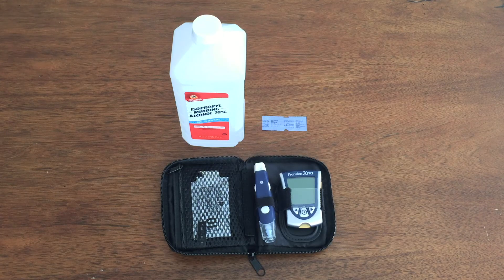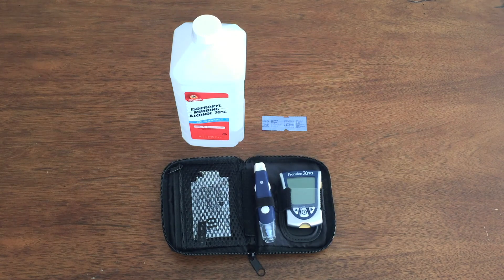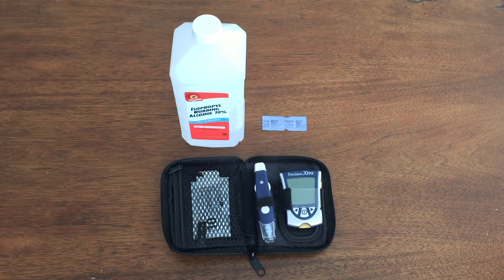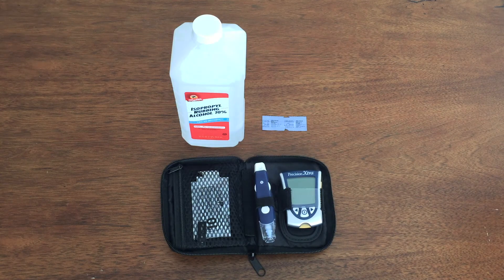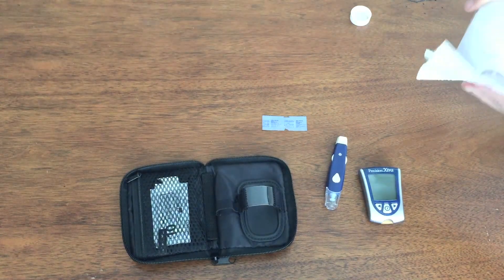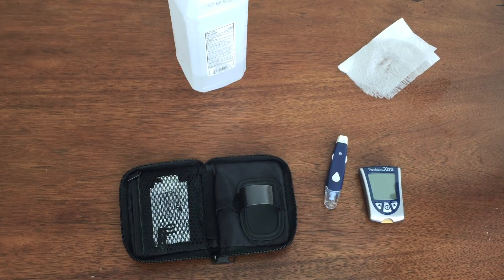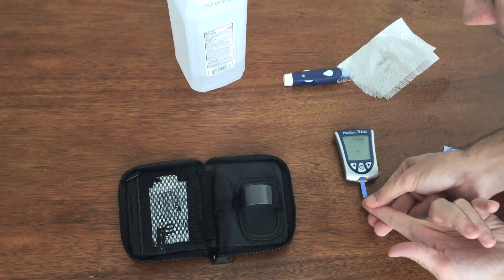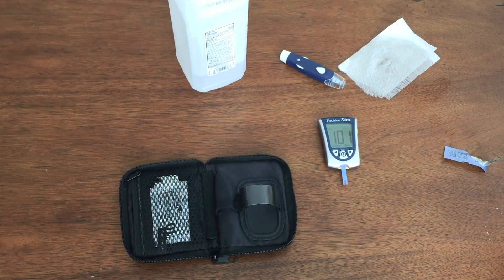How to Measure Blood Sugar with Precision Xtra Glucose & Ketone Monitoring System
Watch me measure my blood sugar reading with a Precision Xtra Blood Glucose & Ketone Monitoring System device.

You can purchase from this link:

Why do I like the Precision Xtra to measure your blood sugar?

1) It's dual purpose since it measures your glucose and ketone level

2) It automatically determines which it's measuring based on the test strip you insert

3) It takes less than 10 seconds to get your reading once you provide a blood sample

4) It comes with a handy carrying case and lancing device to draw blood from your fingertip

You can read about my personal glucose response tests to foods, where I measure 1-hour and 2-hour after eating.

Please note: I did not receive any test strips when I bought this on Amazon. You will need to buy the glucose strips and ketone strips separately.

The blood glucose test strips are less expensive at about $1 each and the ketone strips cost closer to $4-5 each.

Either way you use the Precision Xtra, it is a great method to track your health.  It is important to keep your blood sugar level steady and low, because high spikes lead to insulin resistance, and a host of other metabolic issues!

At this point, I'm down over 30 lbs from when I started the ketogenic diet.